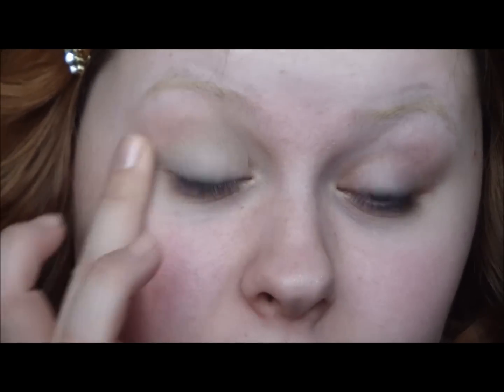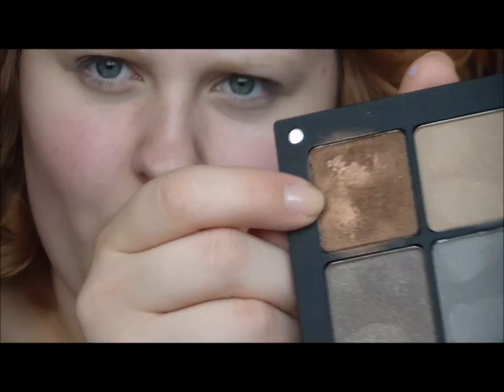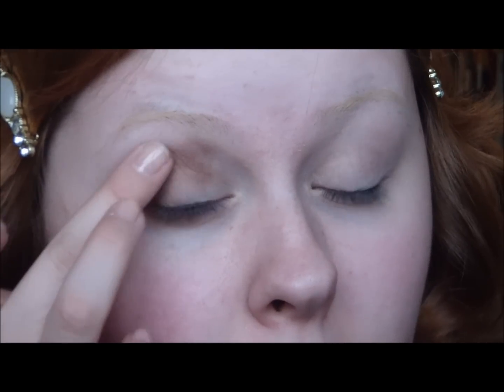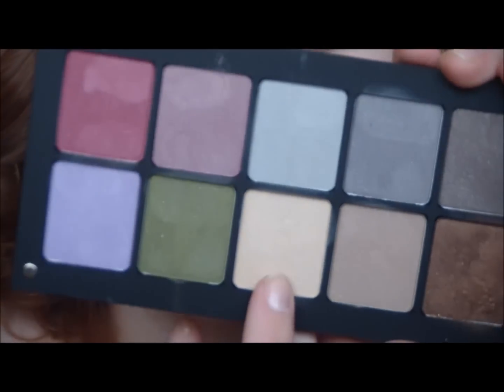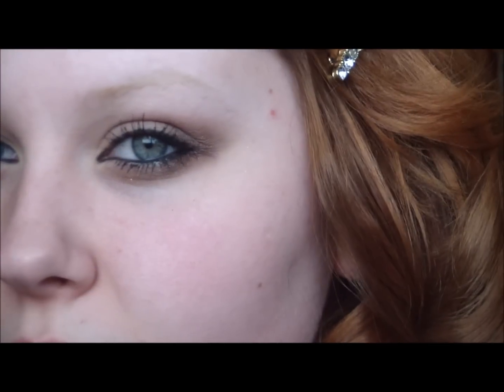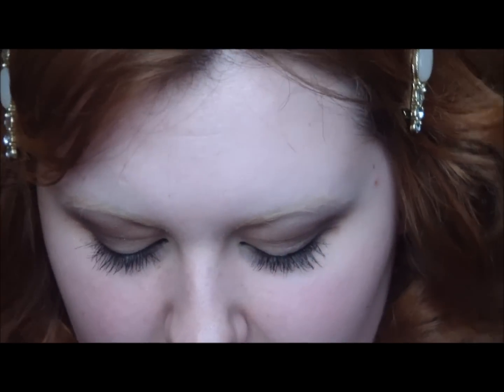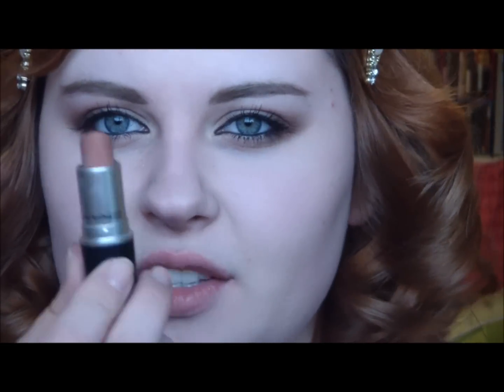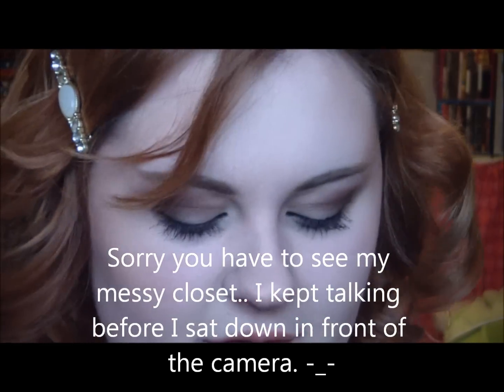Natalie Portman Red Carpet Light Brown Smokey Eye